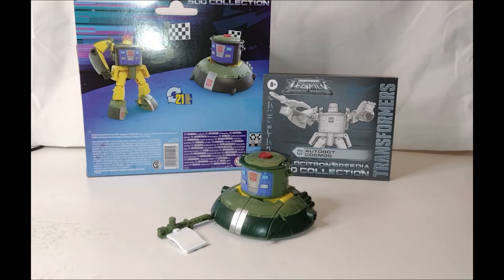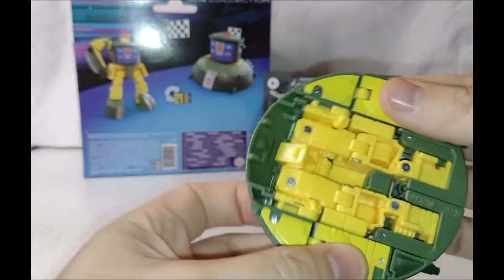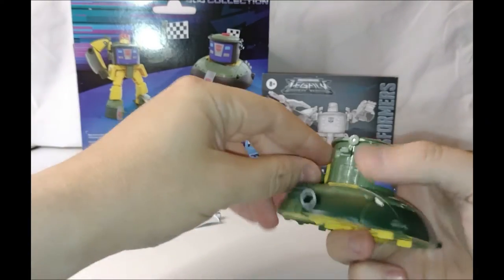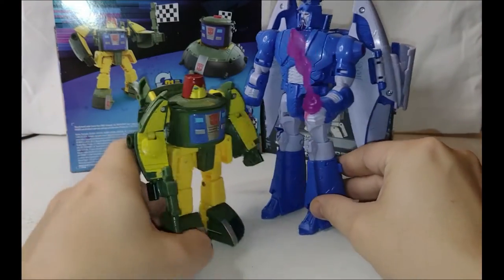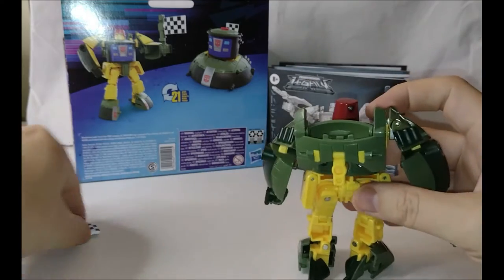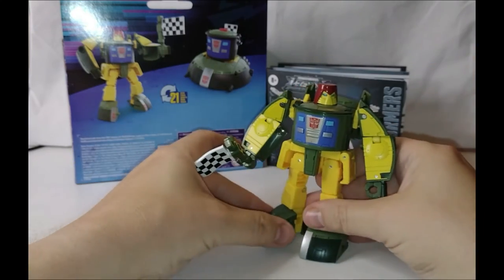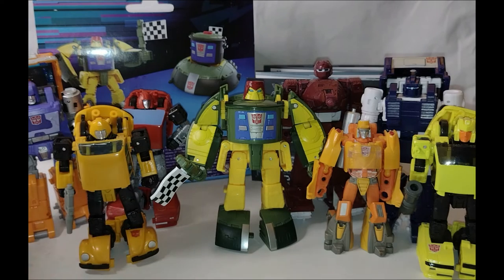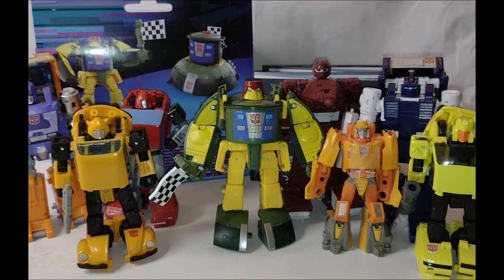Cosmos Transformers Legacy Velocitron Speedia 500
hard to find in some areas but happy to have him